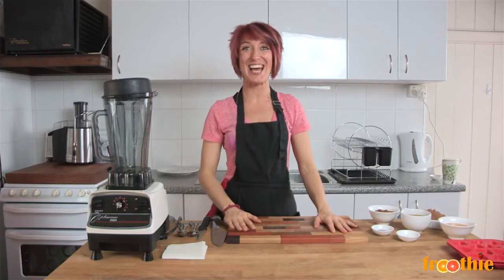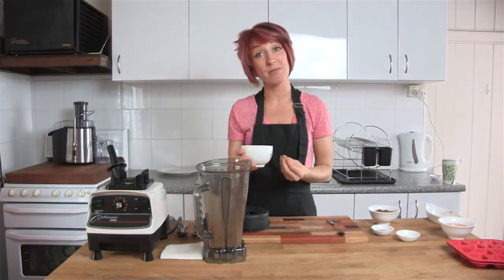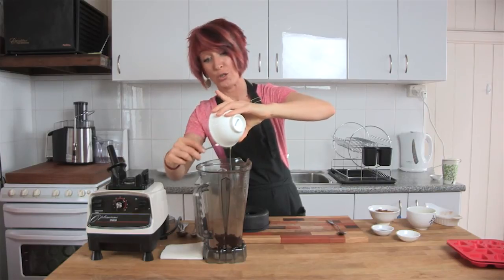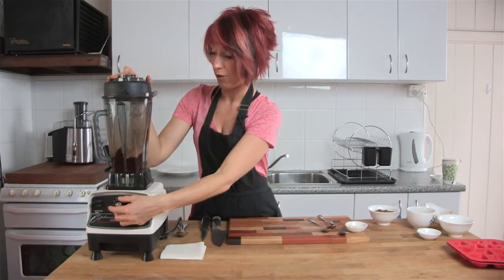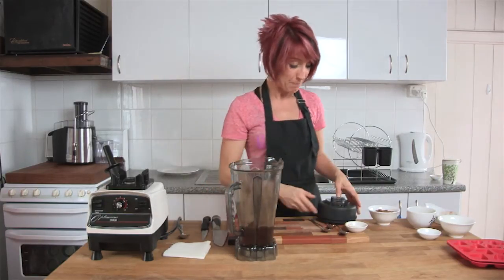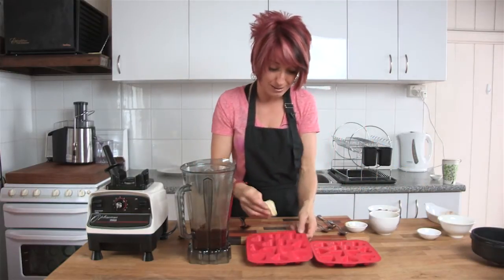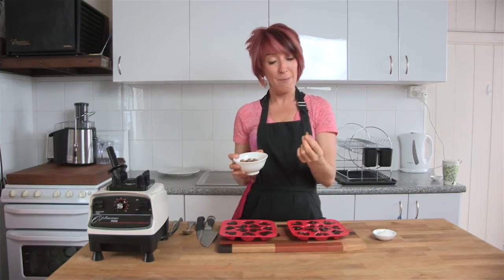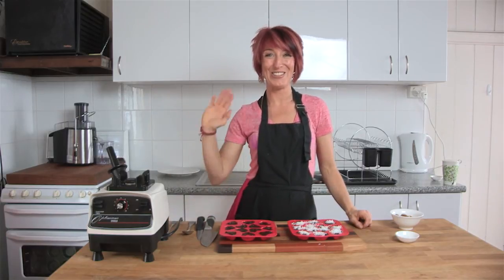Optimum 9900 "Basic Raw Chocolate" on Getting into Raw cooking with Zane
1 cup cacao butter, shaved/cut into small pieces
1 cup cacao powder
2-4 Tbs honey, agave (less for bittersweet chocolate)
2 tsp vanilla extract
pinch of sea salt (optional)

1. Melt cacao butter in saucepan over very low heat (it should be warm not hot- you can still be able to touch the pan and cacao without pain)
2. stir in cacao, honey, vanilla extract, and salt. Combine well
3. Pour your mixture into chocolate molds and let it set in the freezer for at least 30 min before removing

The Chocolate will keep in the fridge for at least 2months

This recipe is from 'Going Raw' by Judita Wignall